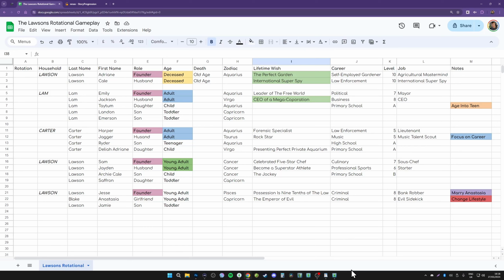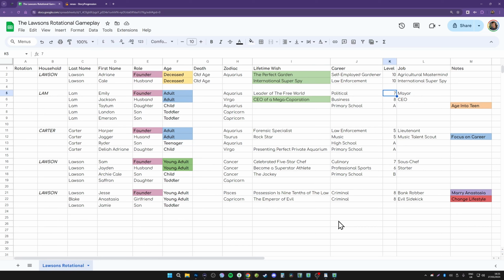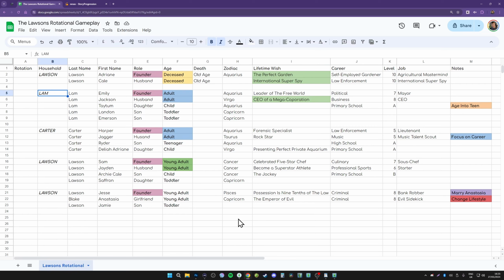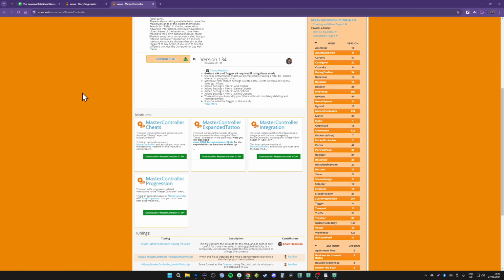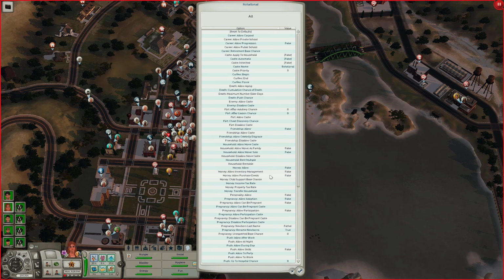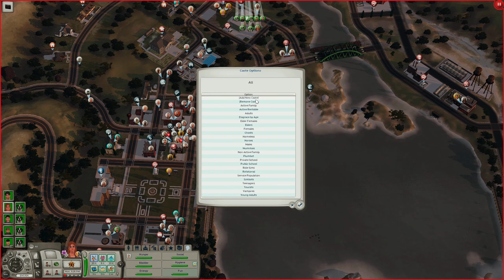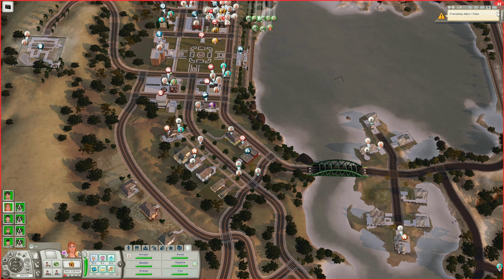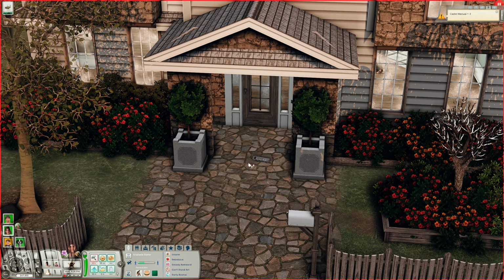How I Play The Sims 3 Rotationally! 👪🏡🗒️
Hello! In this video, I'm going to be showing you guys how I play The Sims 3 rotationally with my families and keep track of them!

- Chapters -
▢ 0:03 - Introduction
▢ 1:38 - Google Spreadsheet
▢ 7:38 - NRass Mods & Modules
▢ 9:37 - How to Set up Caste Systems with Story Progression
▢ 19:01 - Ani's Randomness Mod
▢ 20:53 - End

- Editing -
▢ Recording: OBS Studio
▢ Editing: Davinci Resolve
▢ Graphics: Adobe Photoshop